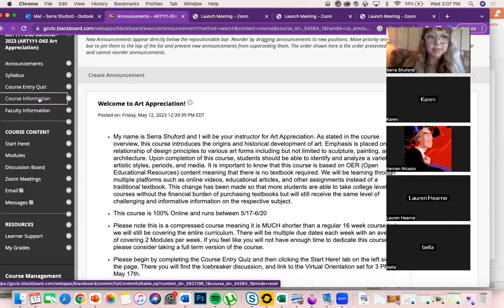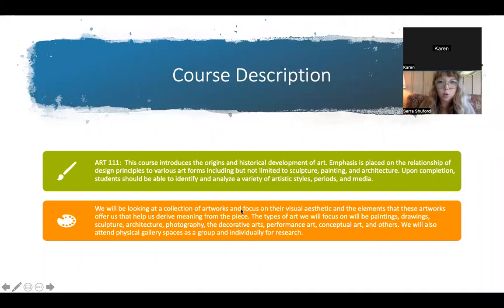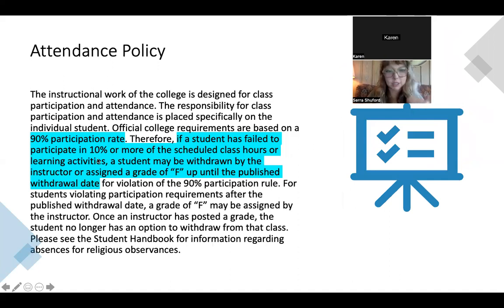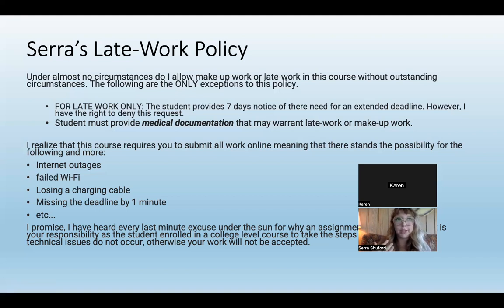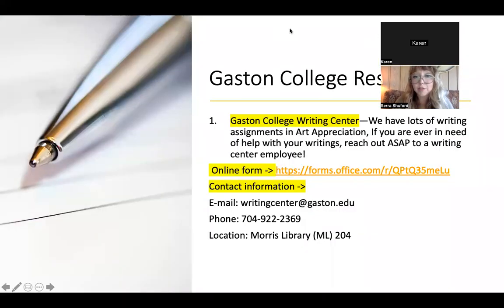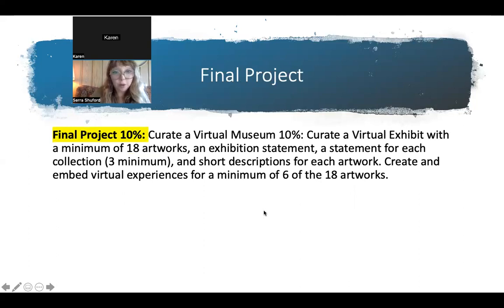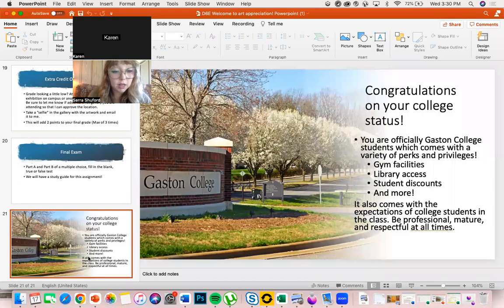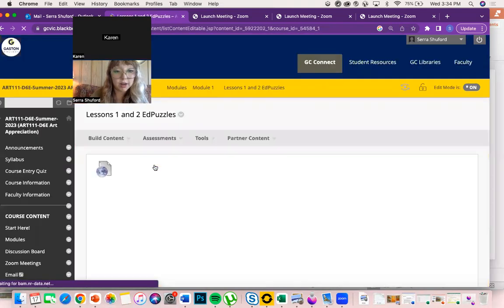Virtual Orientation_Art 111 D6E_ Summer 2023